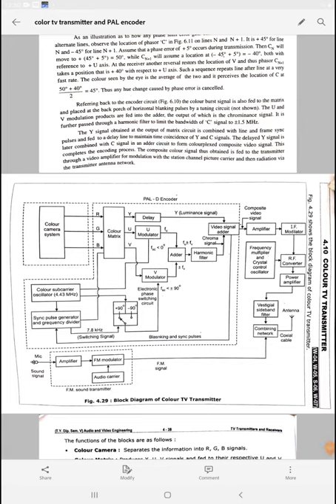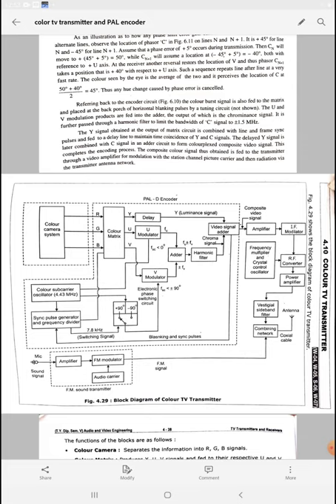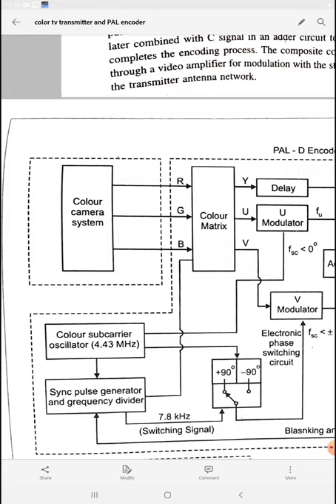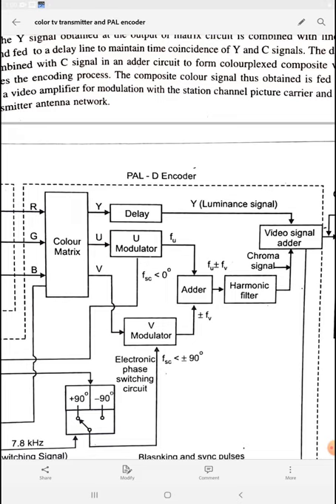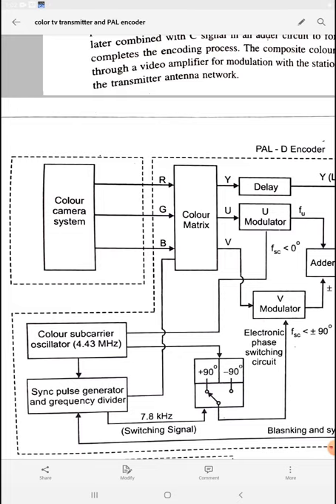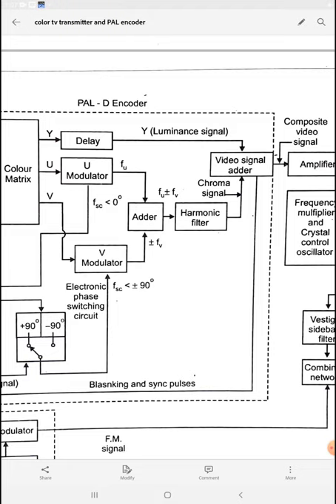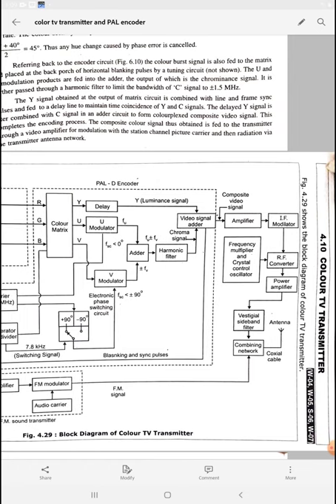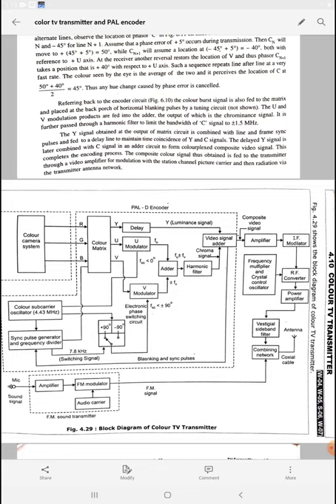Color tv transmitter block diagram explaination